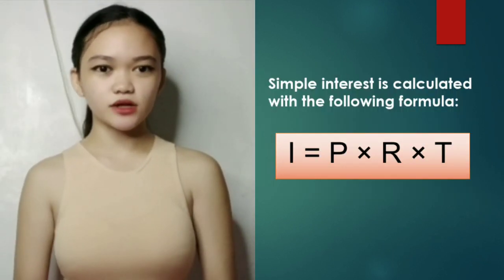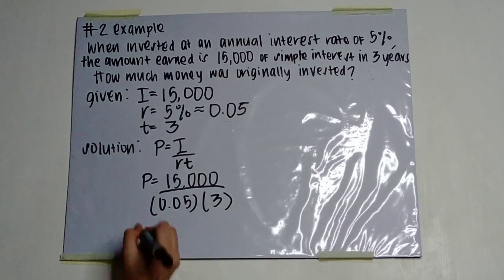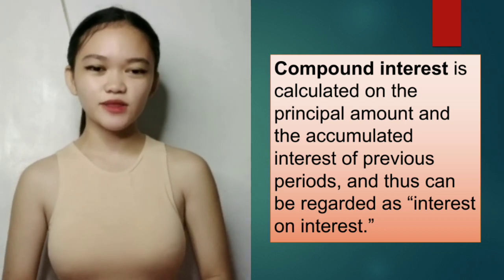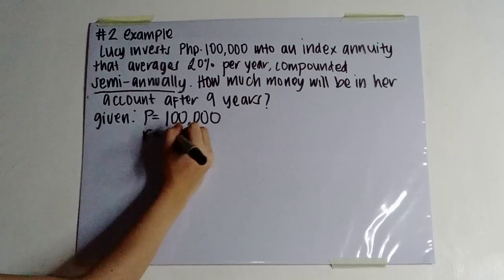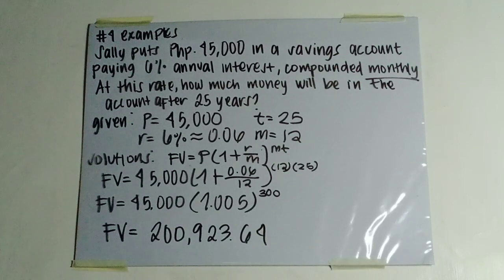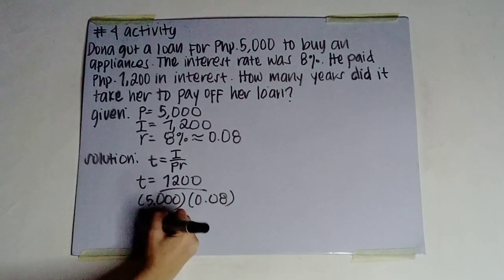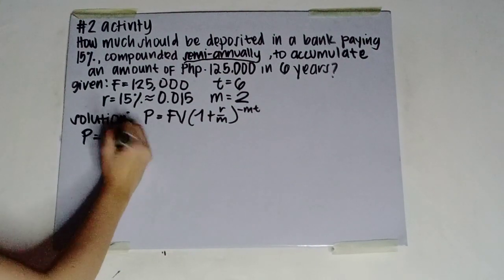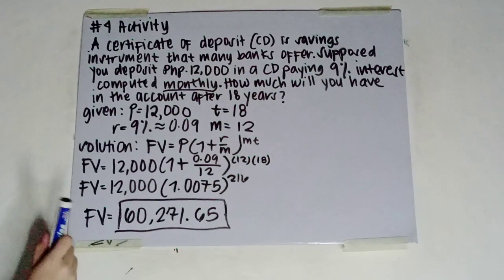simple and compound interest (PETA)